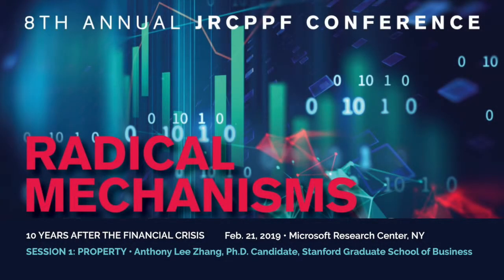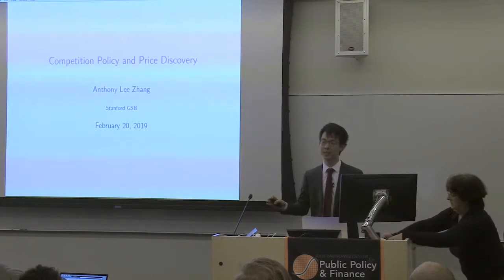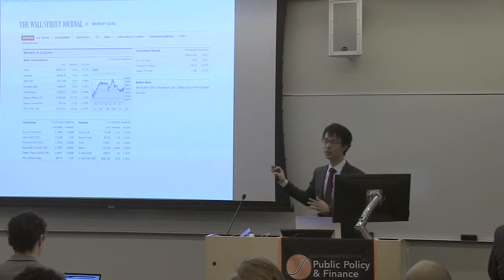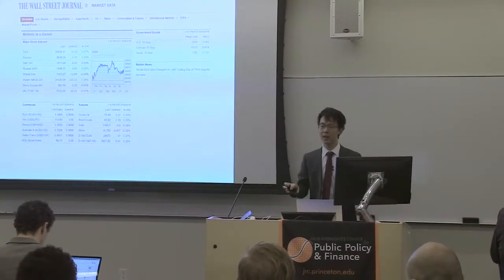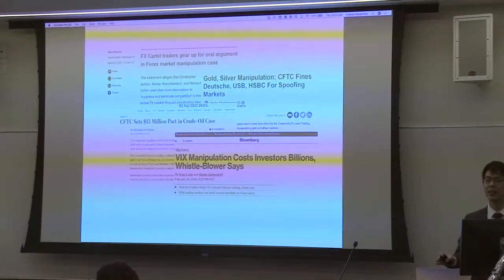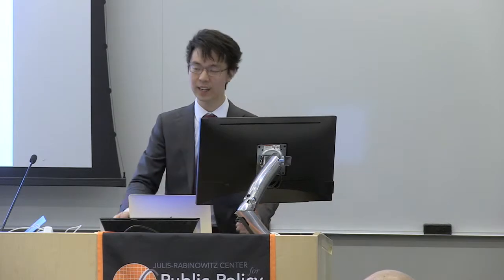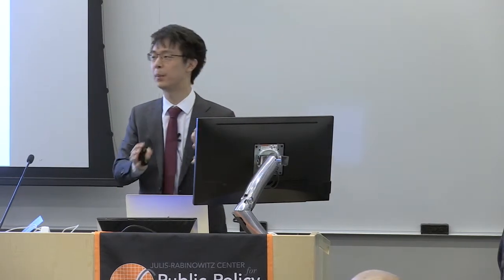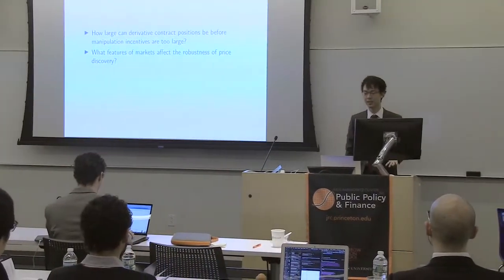Radical Mechanisms: Competition Policy and Price Discovery, Anthony Lee Zhang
JRCPPF 8th Annual Conference

RADICAL MECHANISMS 10 YEARS AFTER THE FINANCIAL CRISIS

Session 1: Property
Anthony Lee Zhang, Stanford Graduate School of Business
“Competition Policy and Price Discovery”